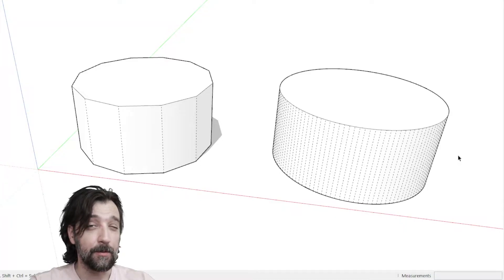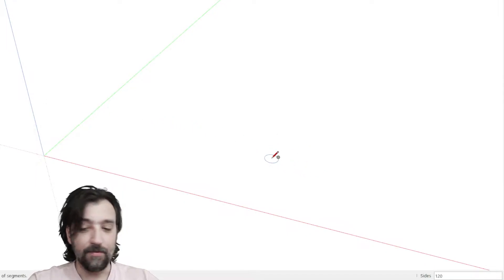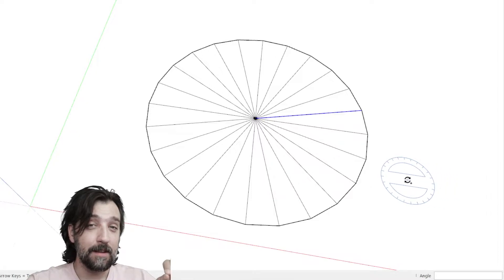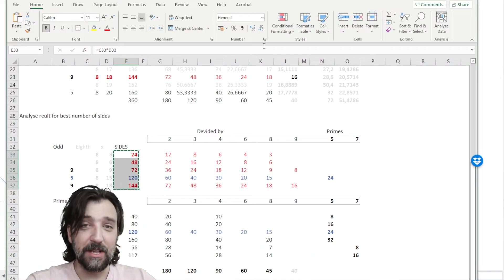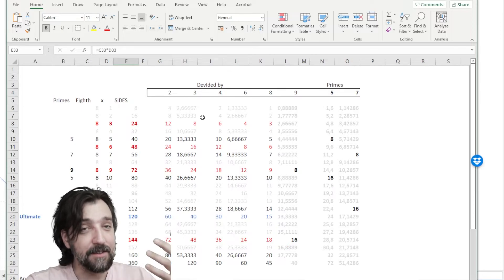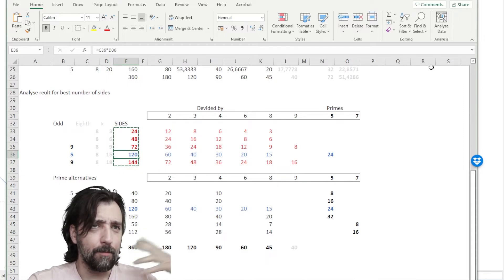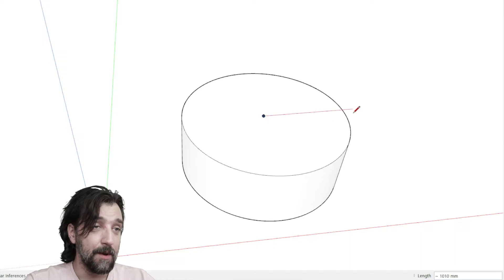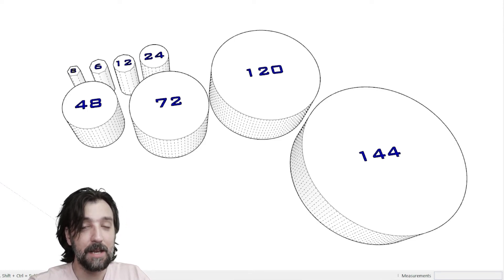Smooth SketchUp Circles -The right amount of sides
Your 3D print not turning out as smooth as you want? Or just wondering what amount of sides to set your circle to? Then you should watch this.

In my opinion there is a sett number of "correct" sides to a circle, and this is why. Hope it's useful.

The sides are: 6, 8, 12, 24, 48, 72, 96(!), 120 and 144.
+24 fore additional steps. Max amount: 360

The show is generally just me steaming from my home office while I’m working. This stream is dedicated to you my professional work where you can drop by to ask me anything. Well be building so scenography, testing some VR, learning some Blender, Unreal and who knows what else will happen.

Timecodes:
0:00 - Intro
0:34 - What are SketchUp Circles made of
1:23 - How to change the amout of sides
2:15 - What are the right amount of sides
3:13 - Why is it the right amount
4:10 - Outro